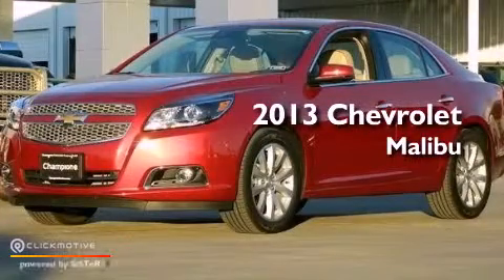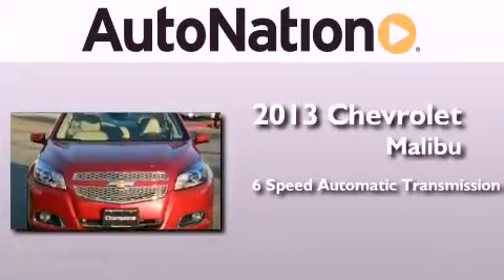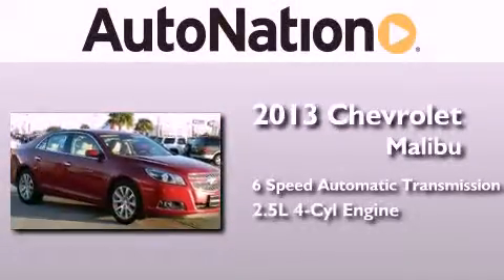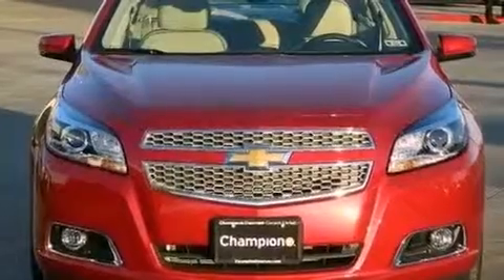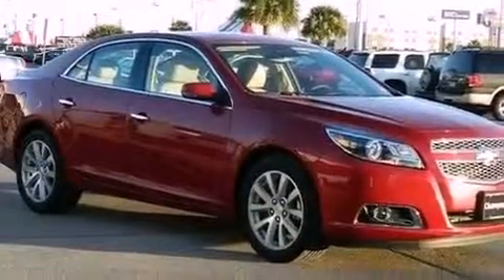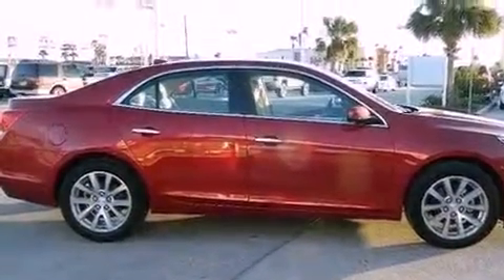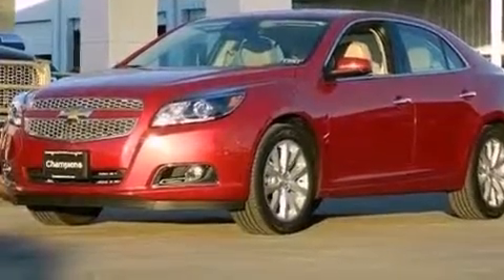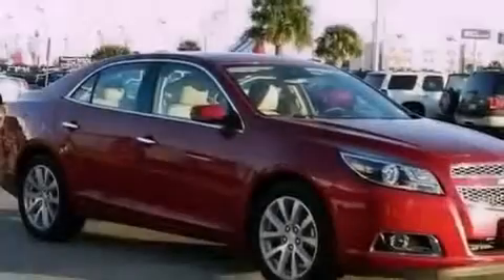2013 Chevrolet Malibu Corpus Christi TX 78412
Year : 2013
 Make : Chevrolet
 Model : Malibu
 Engine : Gas I4 2.5L/150
 Trans . : Automatic
 Exterior : Crystal Red Tintcoat
 Miles : 5
 Interior : Neutral

 6650 South Padre Island Drive